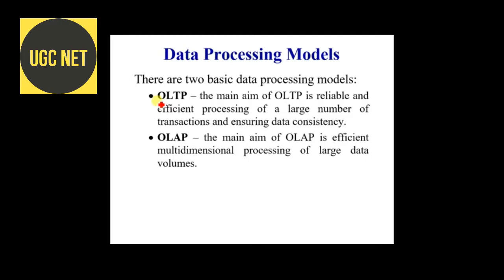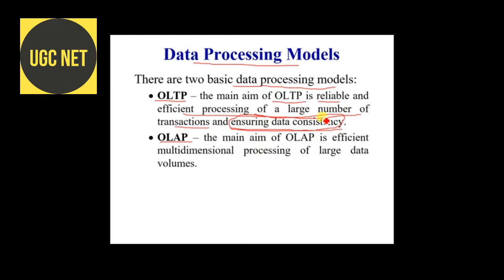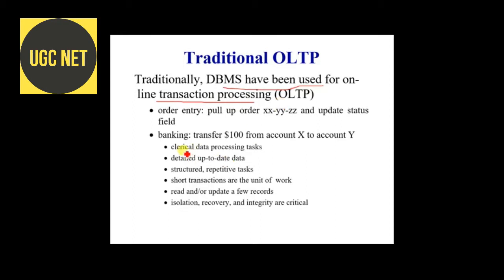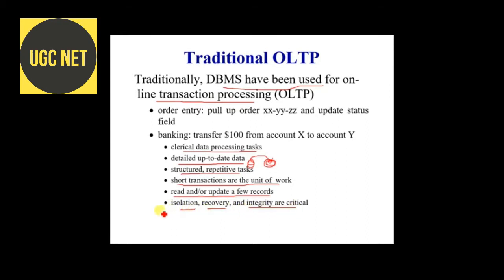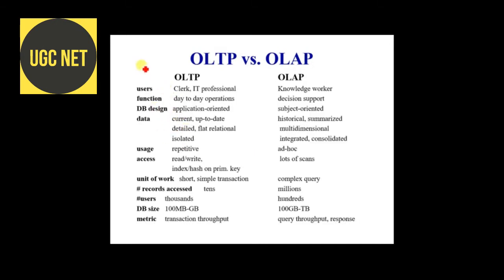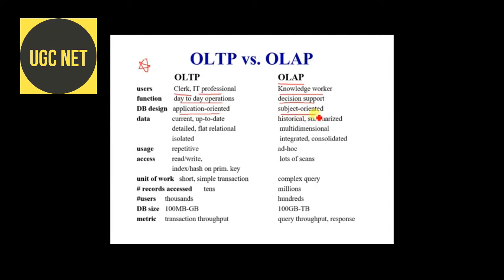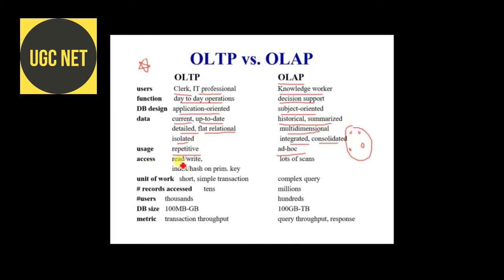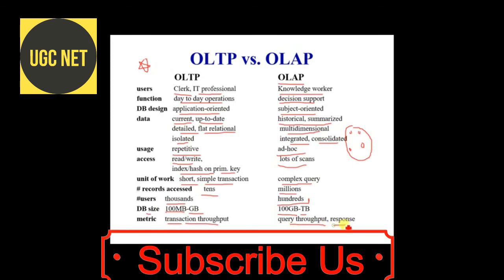OLAP vs OLTP | Data Mining | CBSE UGC NET Computer Science & Applications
Hello Students,
In this lecture, we have discussed OLAP vs OLTP For understanding basics & detailed concepts on them for the preparations of various competitive exams.